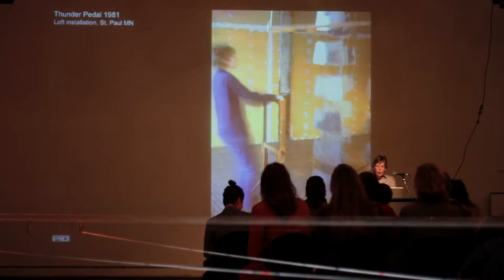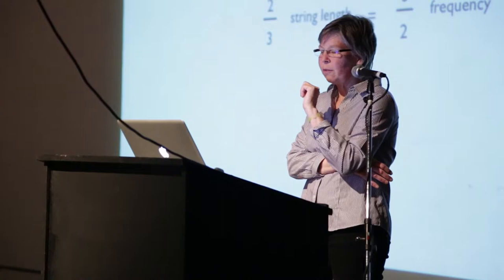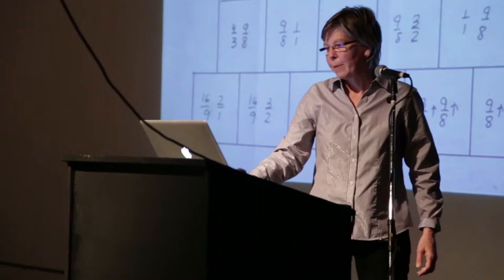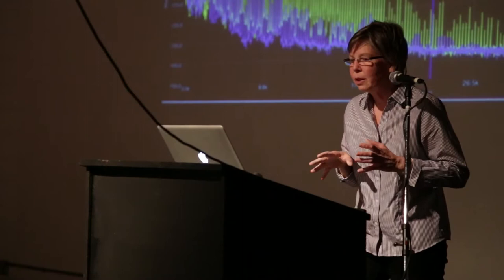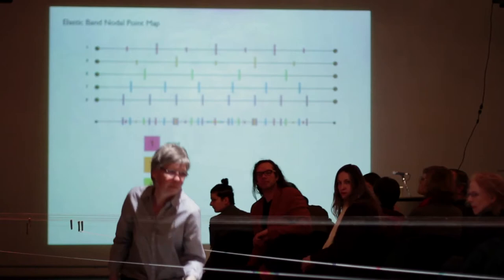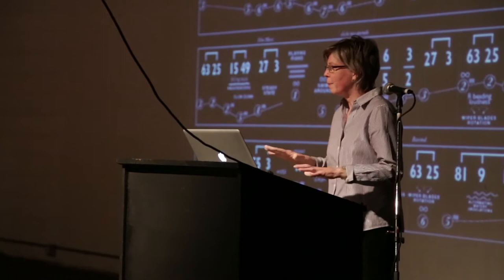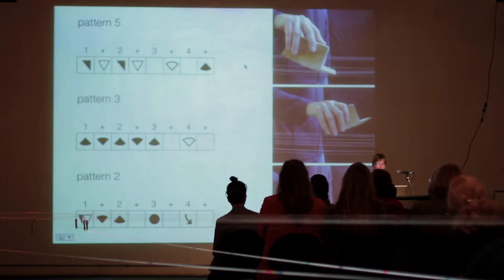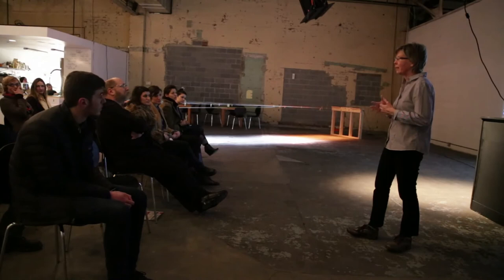Artist Talk: Ellen Fullman, "Constructing a Musical Phrase from the Ground Up"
ARTIST TALK AND WORKSHOP

Depe Space artist Ellen Fullman shares the concepts, stories and techniques behind the construction of the Long String Instrument, culminating in an audience participation demonstration. Fullman exposes the research behind her musical language and audience members have the chance to experience this sculpture up close.